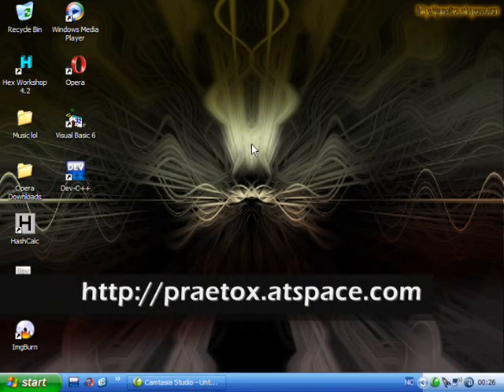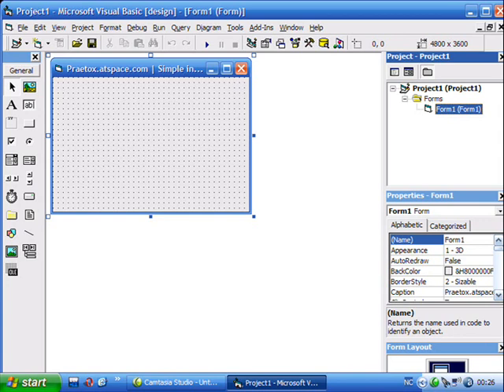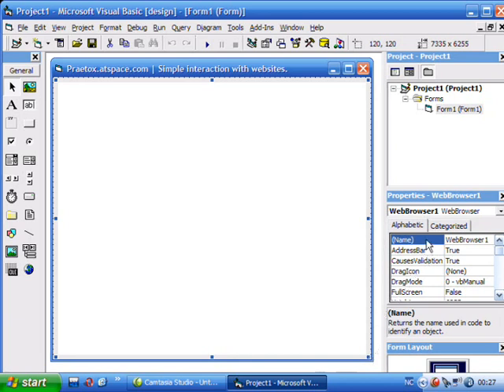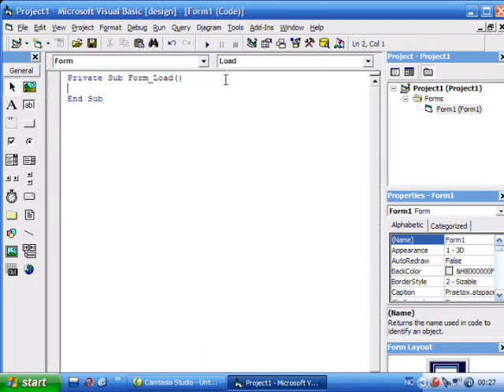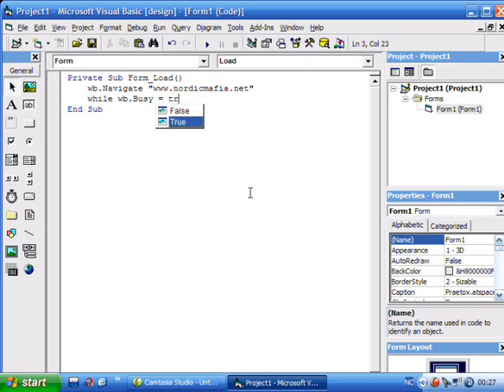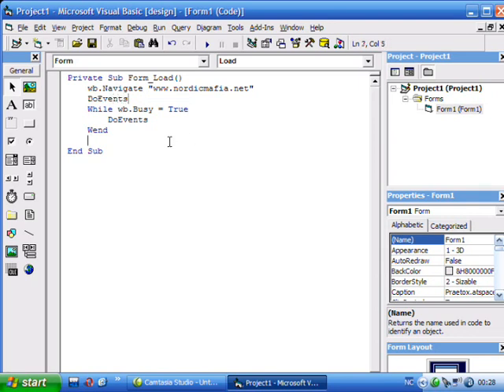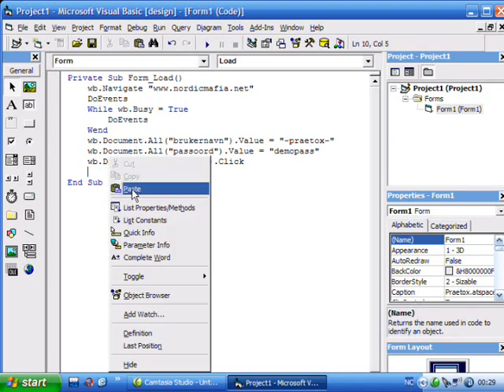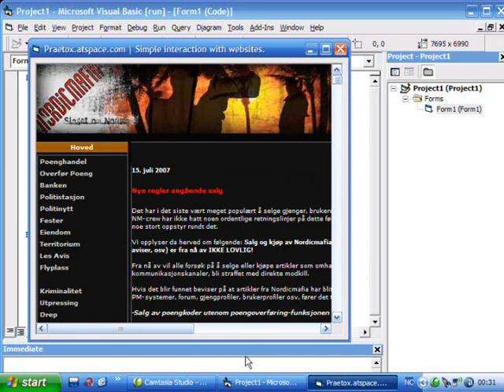Making bots for browsergames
This is a quick guide by me, showing you how to make a bot for a browser game. I am using Nordicmafia as the example.